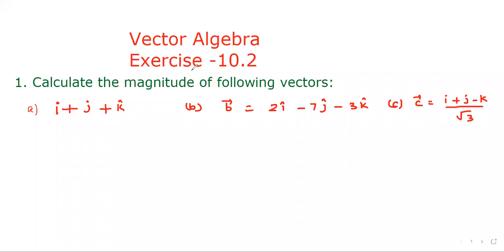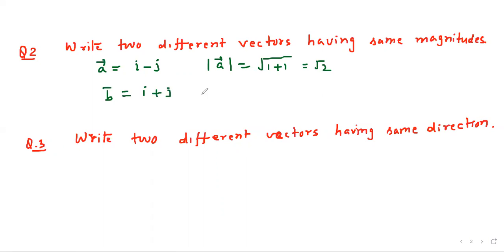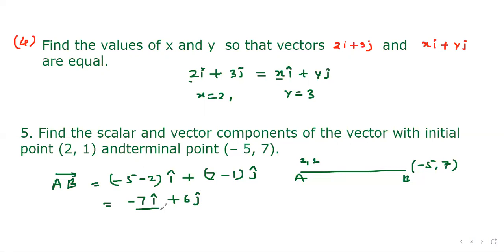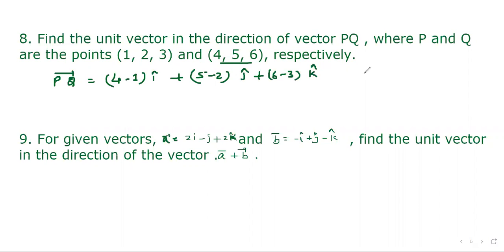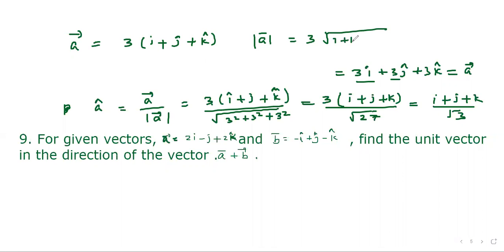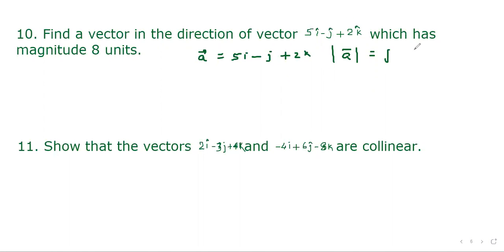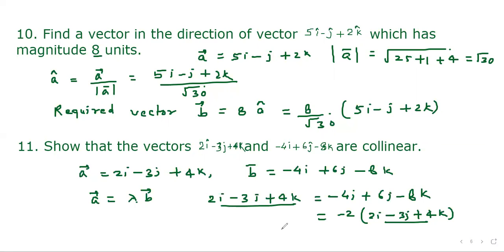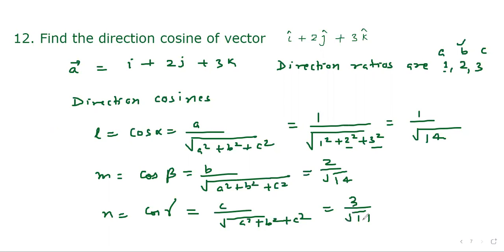Vector Algebra: Exercise- 10.2